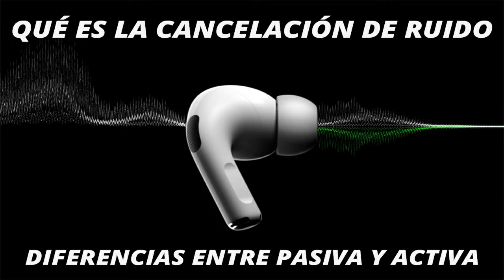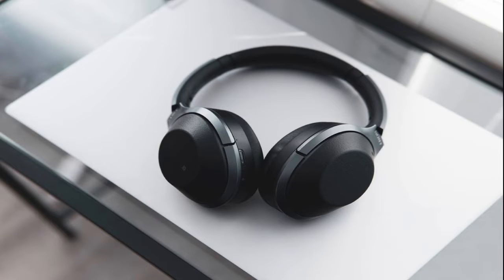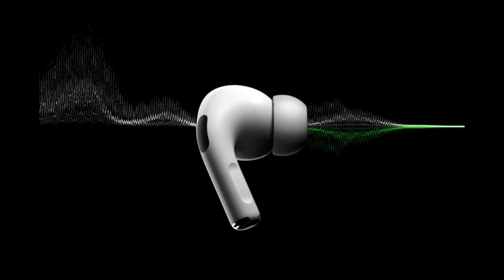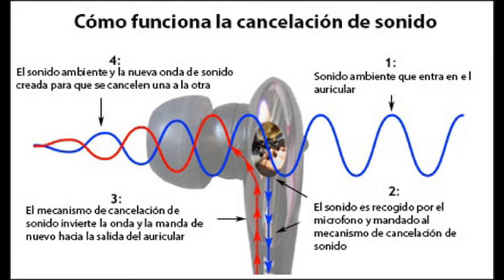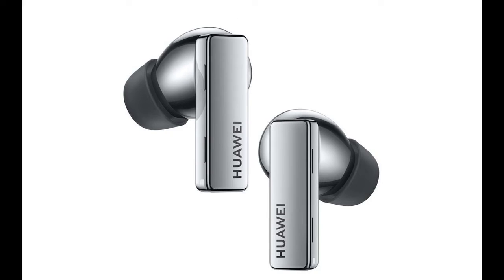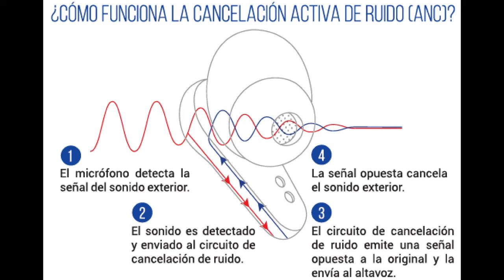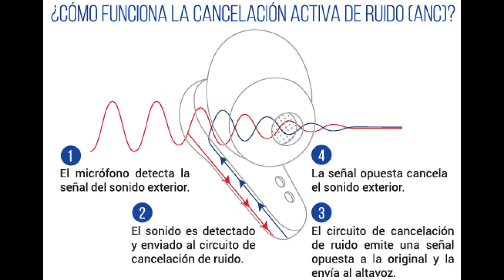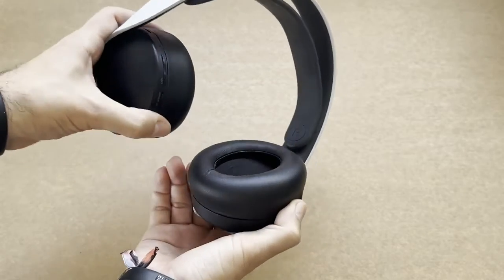What is Noise Cancellation | Differences between Passive (ENC) and Active (ANC)